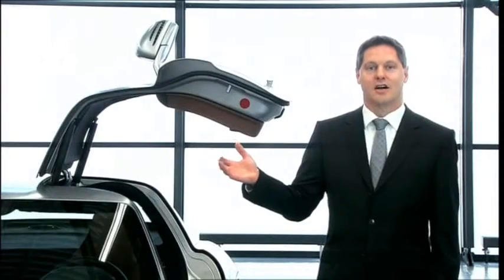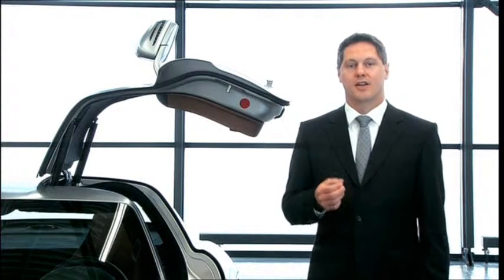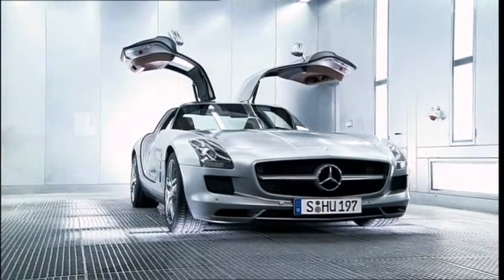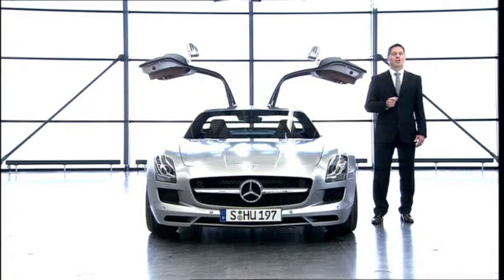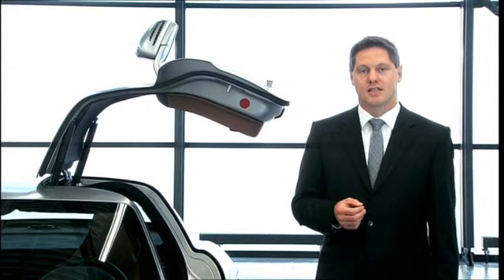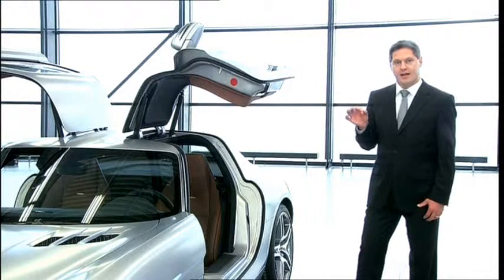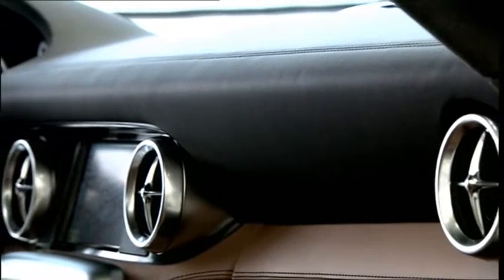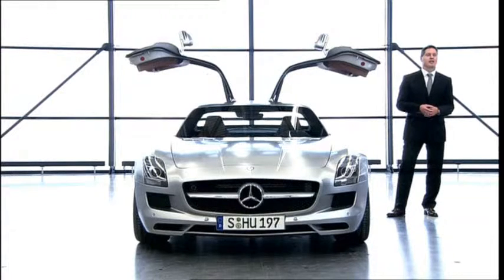Mercedes-Benz SLS AMG (Diseño) - SOBRECOCHES.com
Gorden Wagener, Jefe de Diseño de Mercedes-Benz, comenta todos los detalles del diseño del Nuevo SLS AMG (Vídeo en inglés). Puedes ver más información en SOBRECOCHES.com